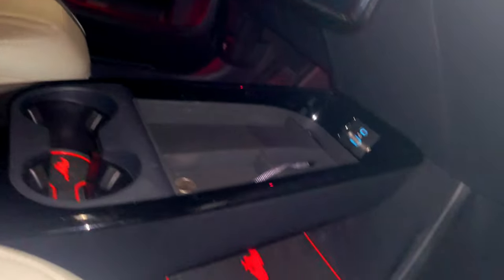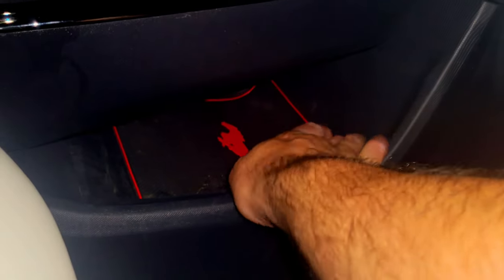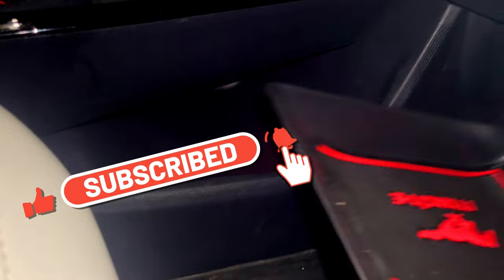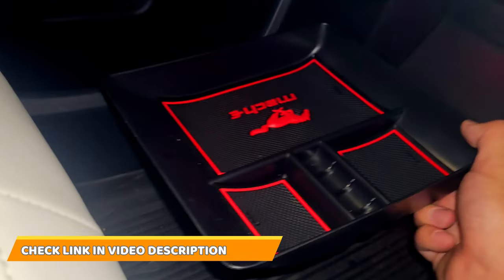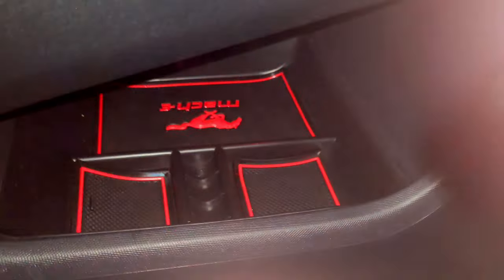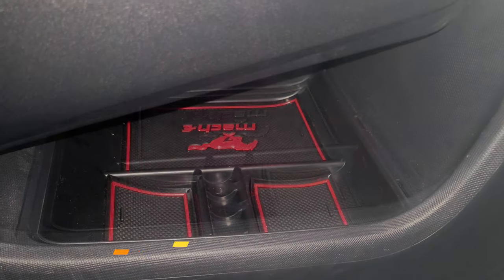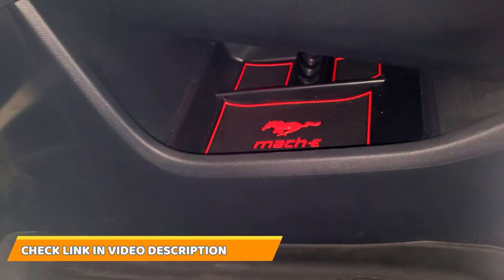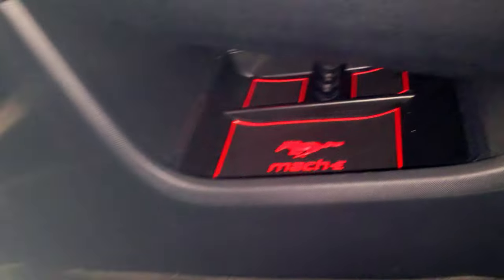Lower Center Console Tray | Ford Mustang Mach E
EV Vida sent me this center console tray to try out. Fits really nice and looks good.

Some products which I installed and highly recommend are here:

Foldable Trunk Mat

To find the rear seat protector:

To find the roll up cover for the trunk check this:

Link to roof spoiler:

Cupholder inserts:

door handle inserts:

link to pedals:

link to the door /window opener trim:

alcohol cleaning solution:

link to cleaning wipes:

link to key fob cover:

rear light gap black out:

reflector black out:

reverse light black out:

gear shifter protection:

Viofo dash cam (cam only):

rear seat protection:

gear shifter protection:

Recommended charger:

AOSK is a great supplier:
Check their store which has also lot's of tesla parts:

bumper protection:
Ford OEM part (MJ8Z-17B807-A)

I also deal with EV-Vida check their store
(great for bumper plugs, charger door protection and much more)

Just comment if you are looking for a product I mentioned in the video, but it is not shown in the description.